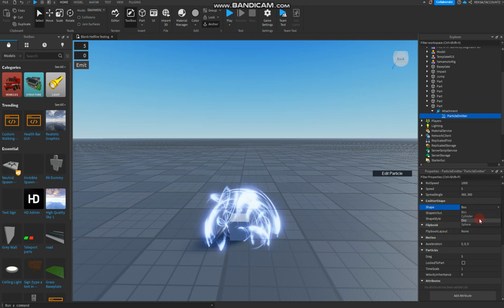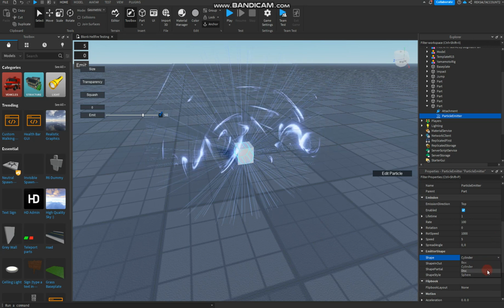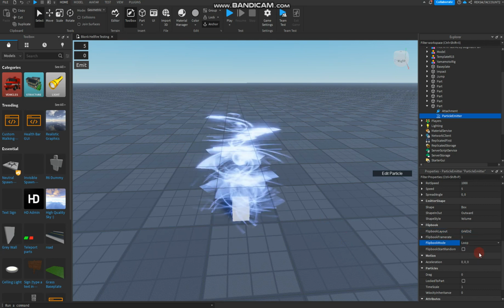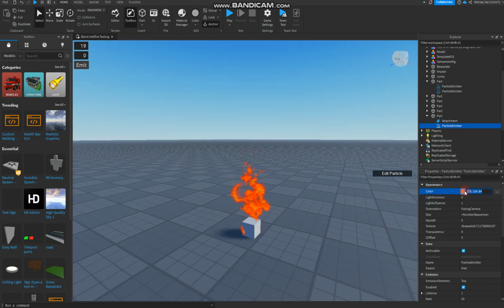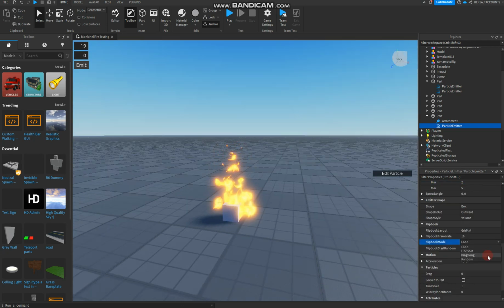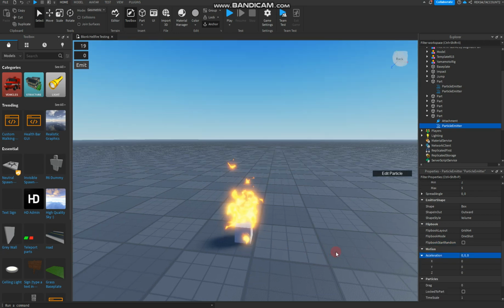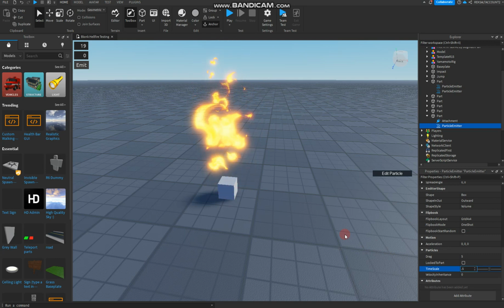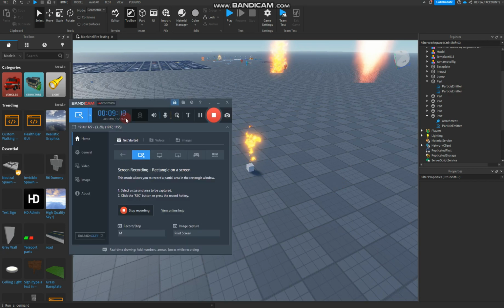Storm's Particle Tutorial Part 2 of 2 | Storm's Sussy Particles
Self explanitory :)